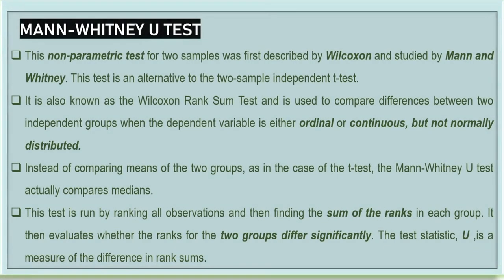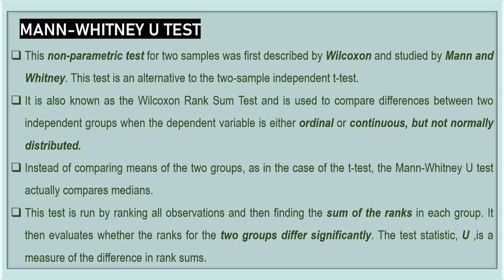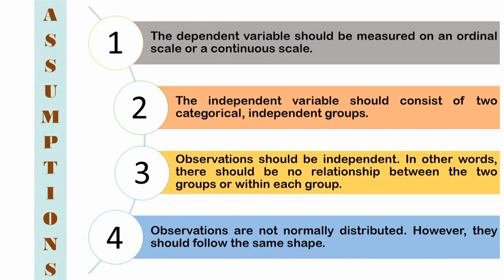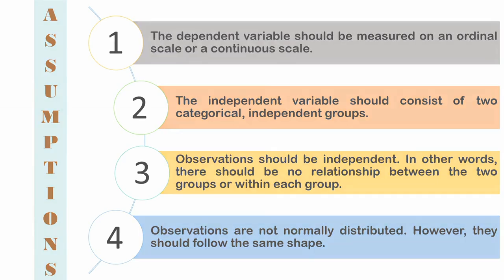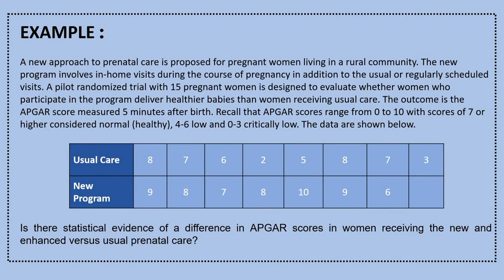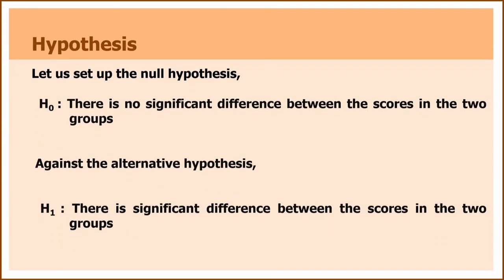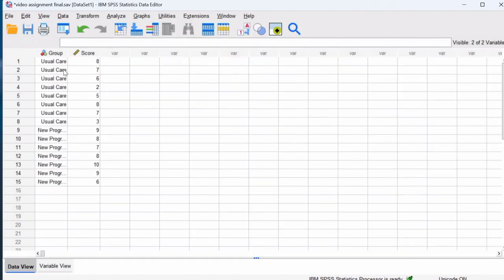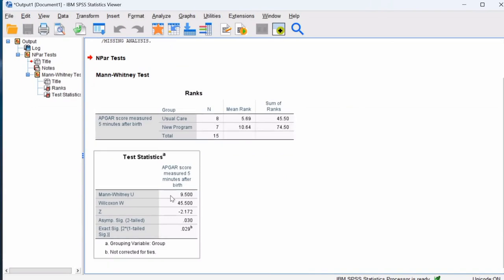Conducting Mann-Whitney U Test in SPSS: Step-by-Step Guide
Learn how to perform the Mann-Whitney U Test in SPSS with our step-by-step guide. This tutorial covers the process from data input to interpretation, making nonparametric analysis accessible for any researcher or student.